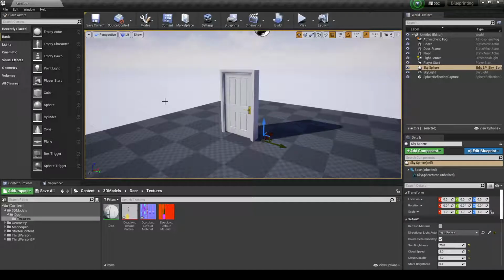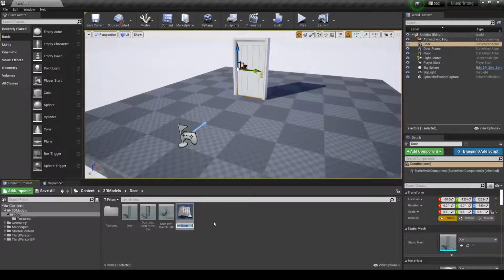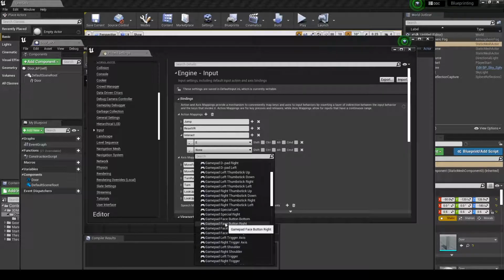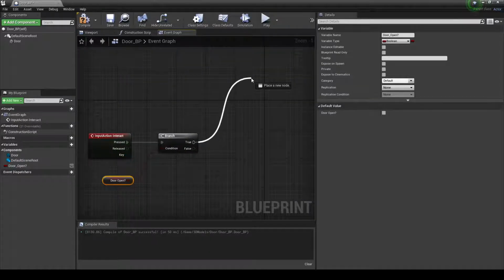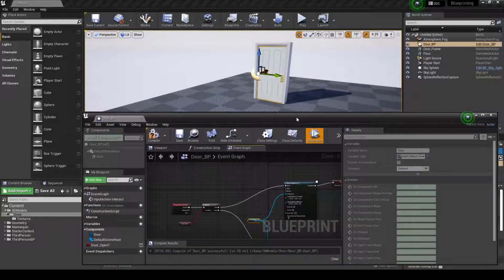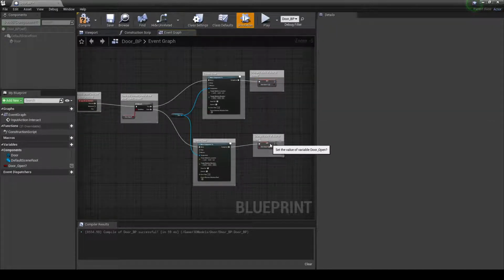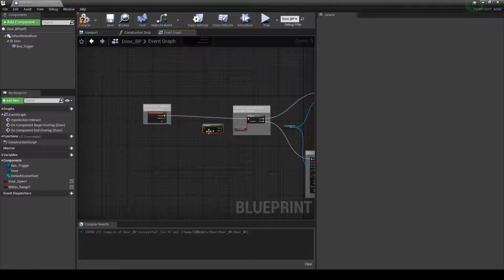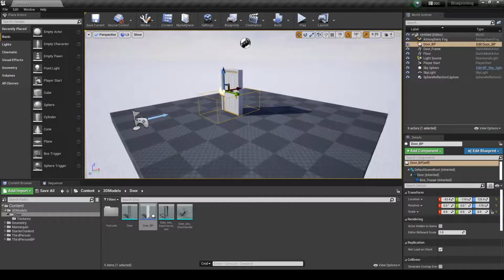[UE4] Interaction with Blueprint [Part 2]